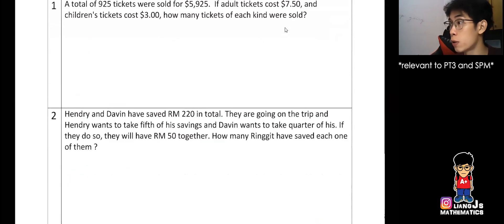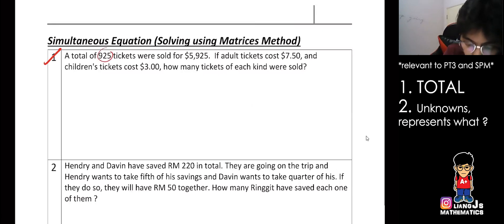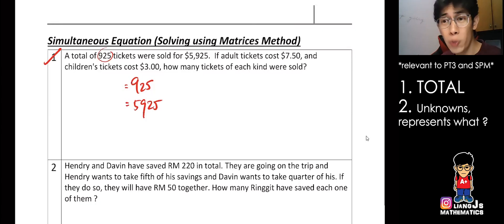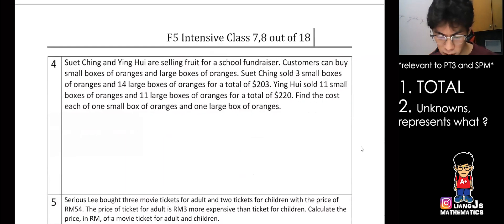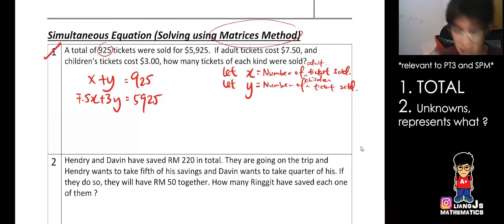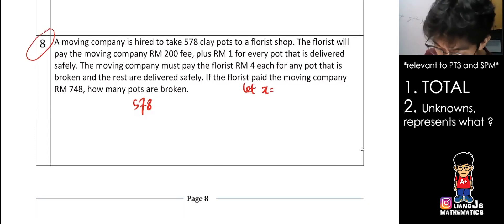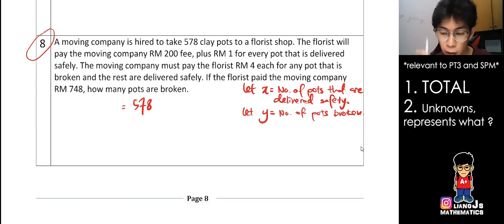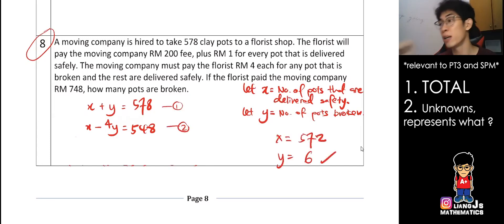Must know before PT3/SPM! || Episode 7 || Simultaneous Equations (WORD PROBLEMS) || English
Video's content:
Relevant to Form 1, Form 2, Form 3, Form 4 and Form 5. (KBSM & KSSM)
Form 1 to 3, Please use Elimination or Substitution Method.
Form 4 and 5, Please Elimination or Substitution Method if they didn't mention "USE MATRIX METHOD"